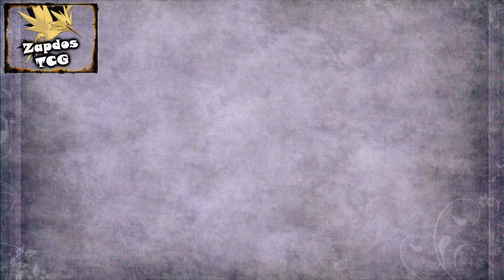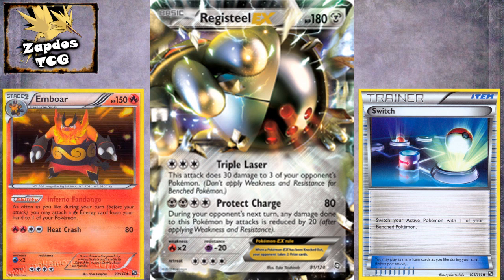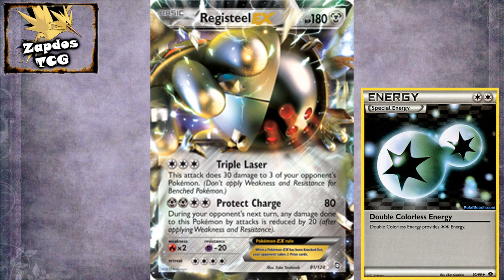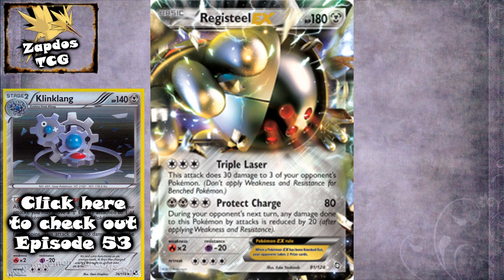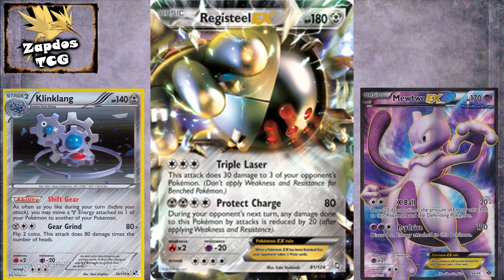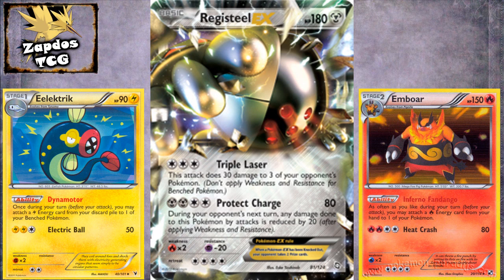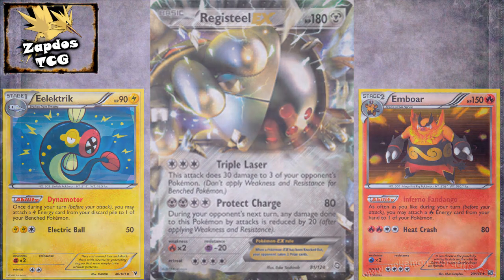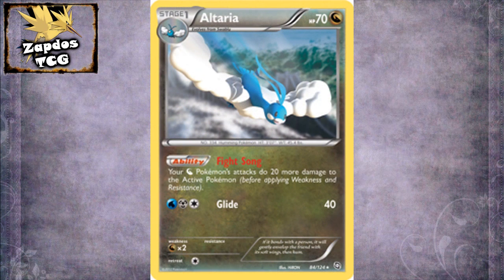Episode 57 - Registeel EX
Sup YouTube!
We're still looking over the new EXs from Dragon Exalted & in this episode it's Registeel EXs time to shine.
I'll be reviewing the card & the great strategies behind it.
You'll also get an idea of how the card can be played in certain decks.
& at the end of the episode, there's of course Poké-News!

Intro Song (Remixed by Myself):
Pokemon D/P Remix: Cynthia Battle

Game: Pokemon Snap
Composer: Ikuko Mimori
System: Nintendo 64